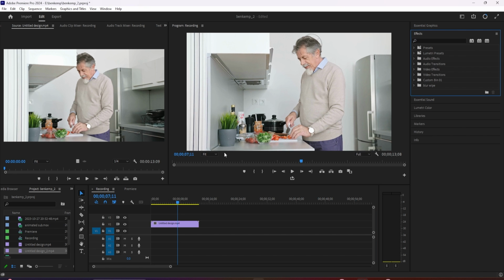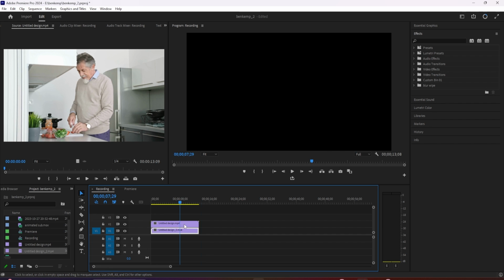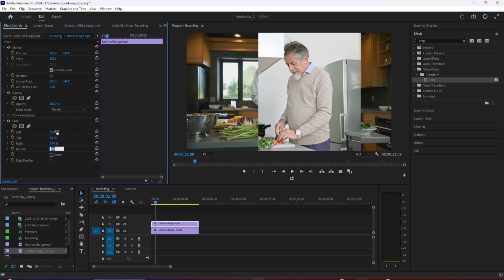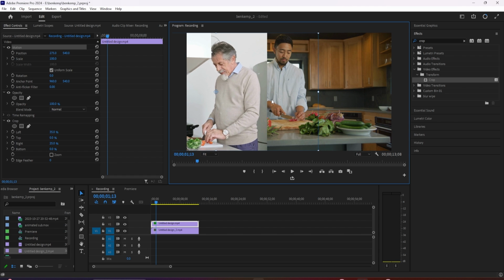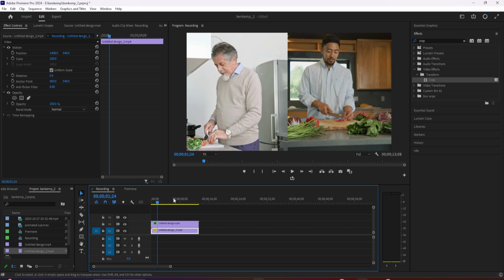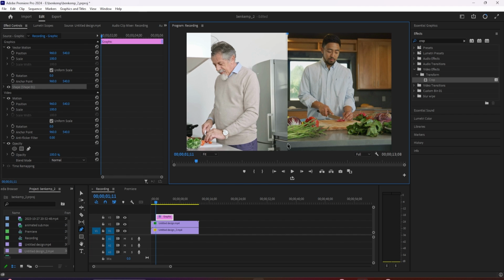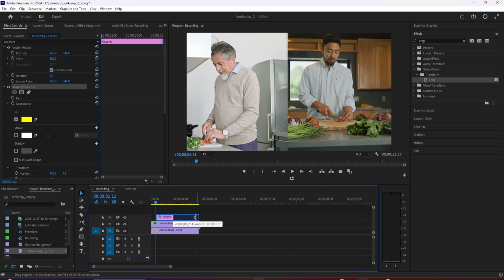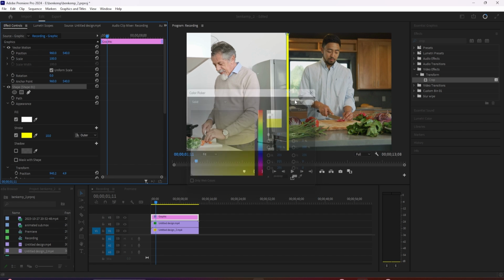How to put 2 Videos Side by Side Premiere Pro 2024 | Premiere Pro Tutorials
Learn the art of creating a side-by-side videos in Premiere Pro 2024 with this step-by-step tutorial. Make your videos stand out and leave your audience in awe with this easy-to-follow guide.